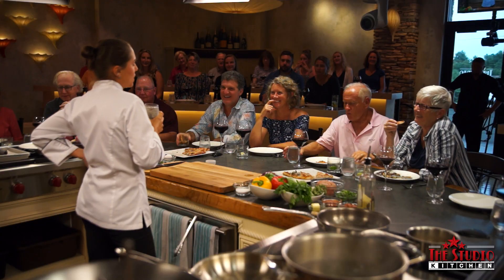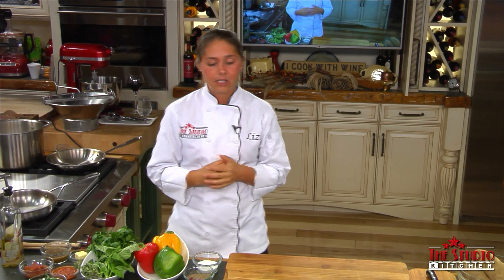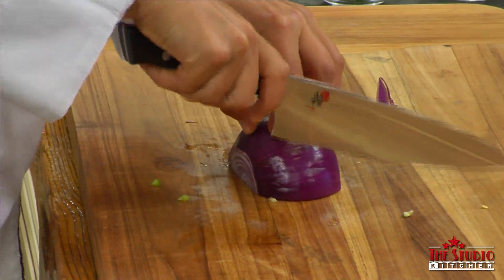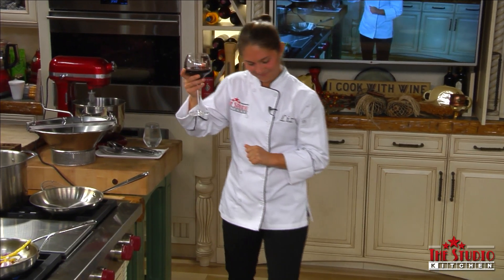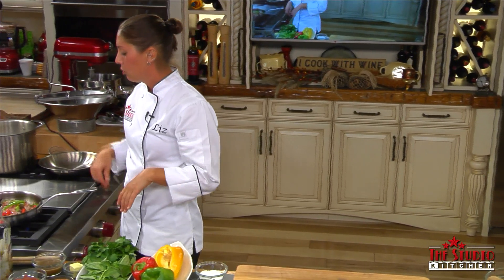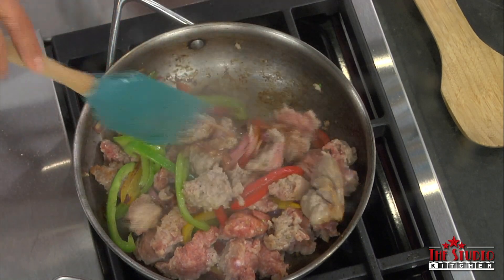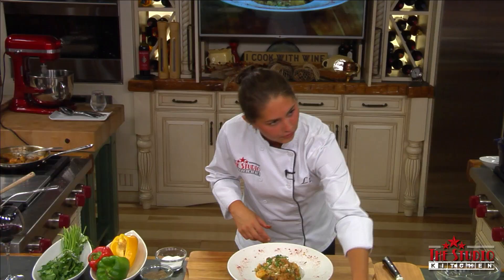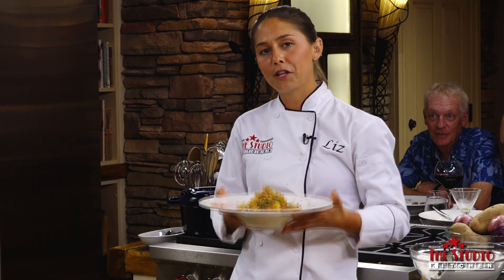"Chive Gnocchi" Full Show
Liz on set for her "Handmade Chive Gnocchi Show"